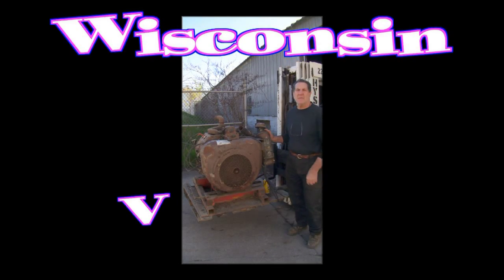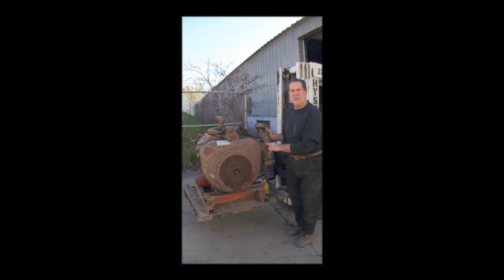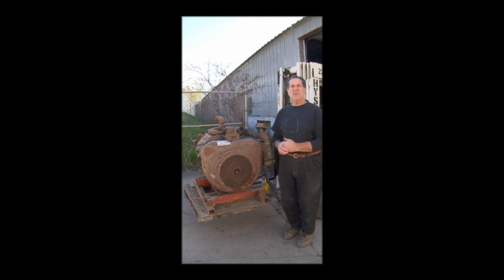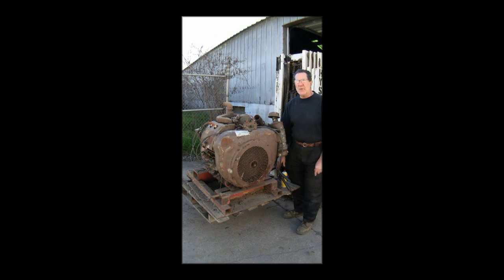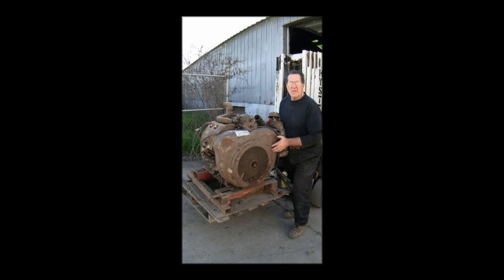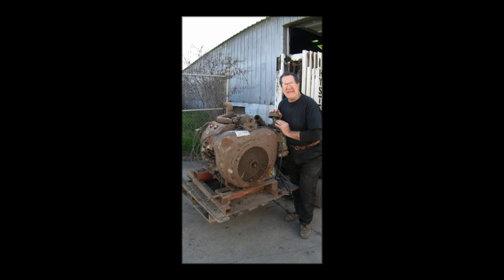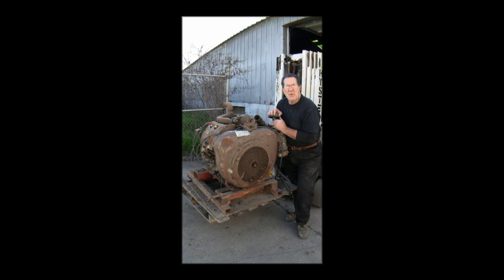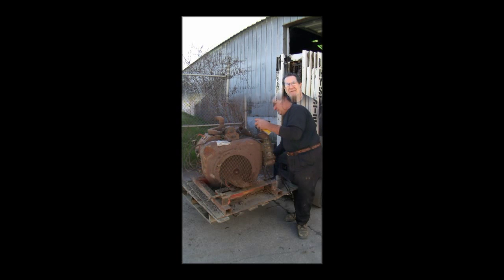Wisconsin Engine VG4-D .. Akron, Ohio .. $550 ..